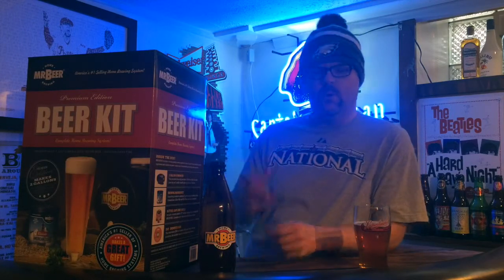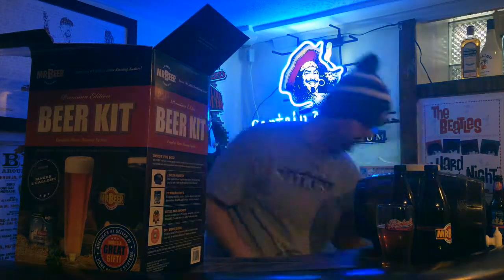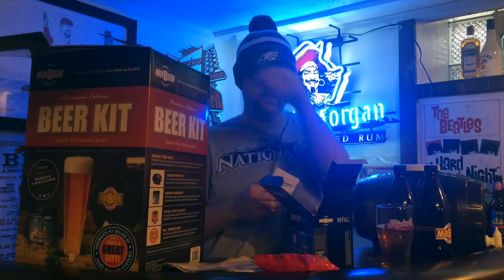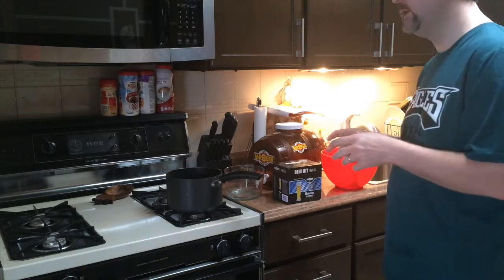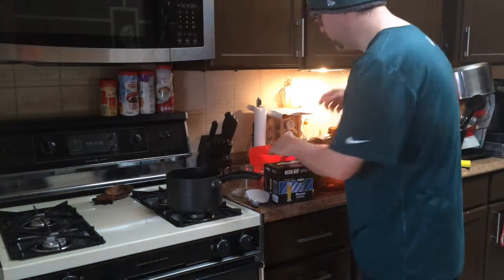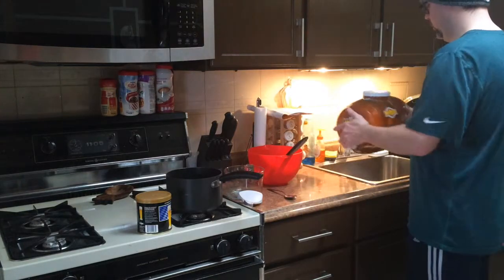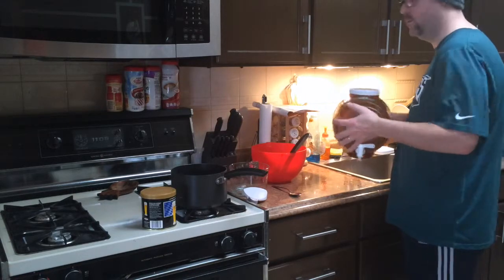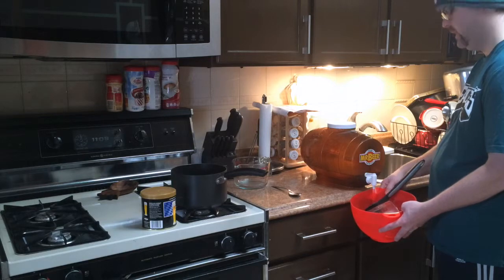Philly Brew Reviews - Review of the Mr. Beer Home Brewing Kit - Part 1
Let's examine the Mr. Beer Home Brewing System!  This is Part 1 of a series detailing each step of the process of using the equipment.  This part will detail what's in the box and sanitizing.